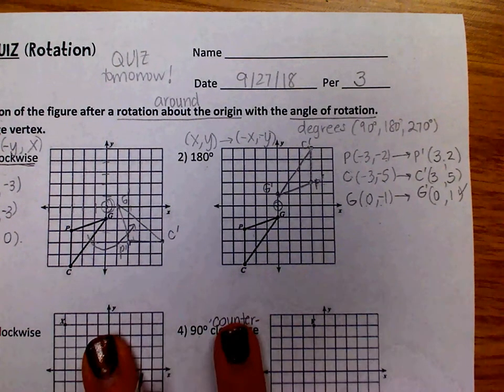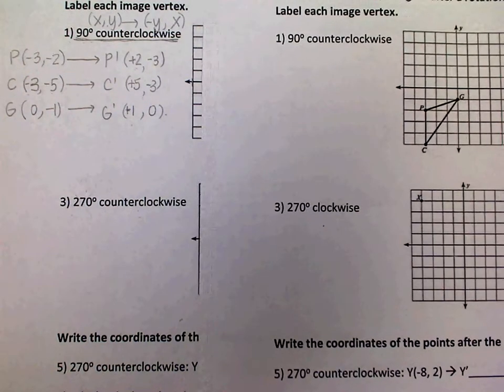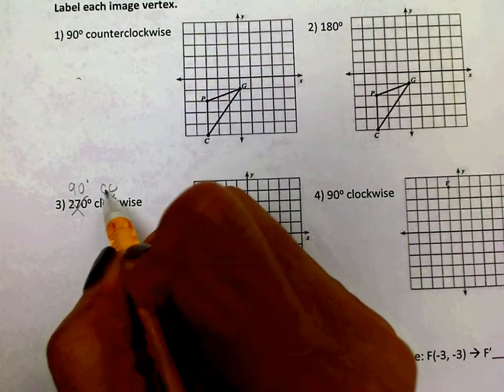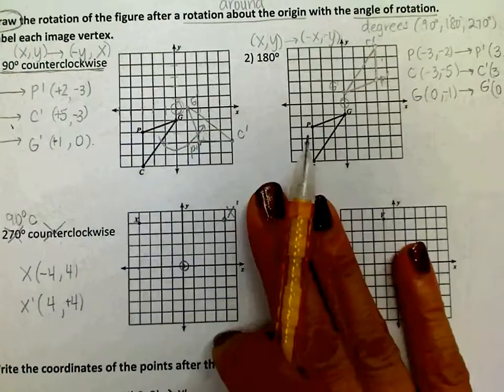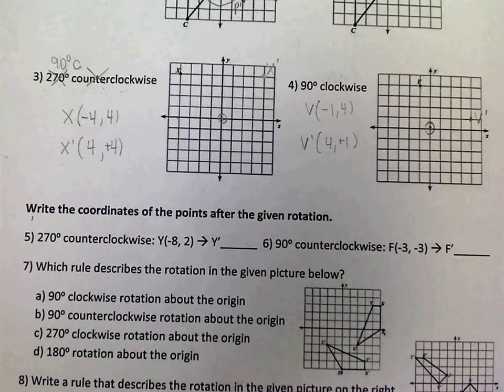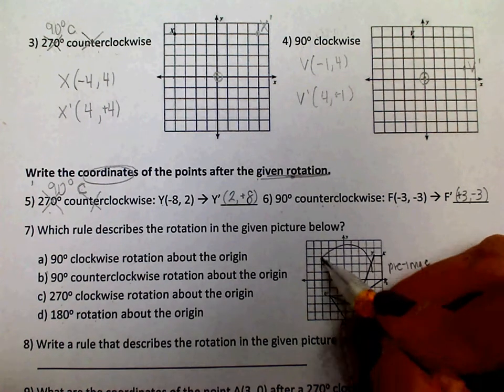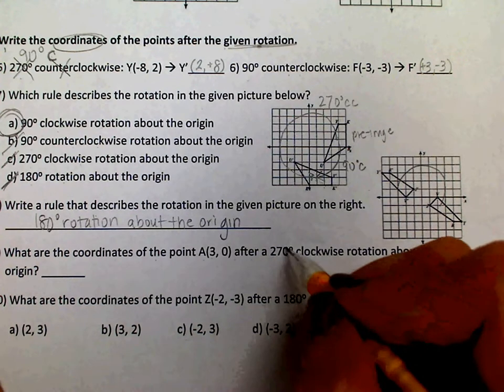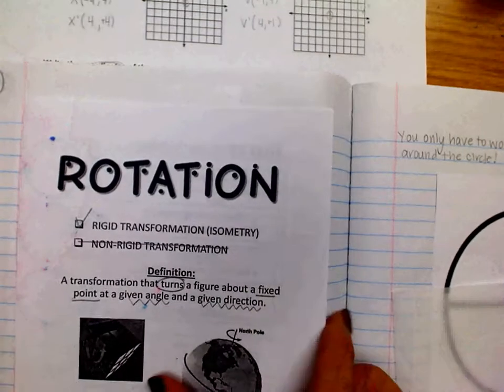Practice Quiz "Rotations"